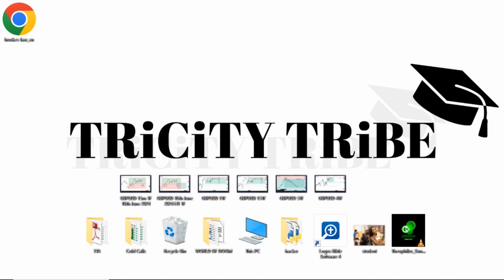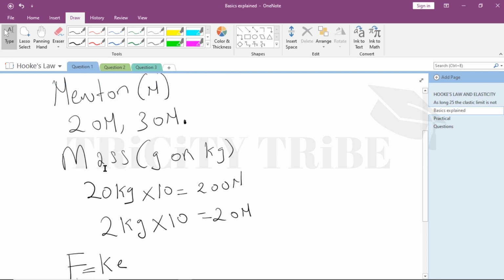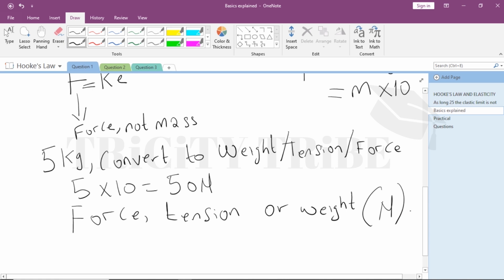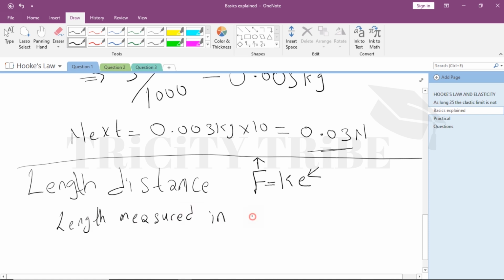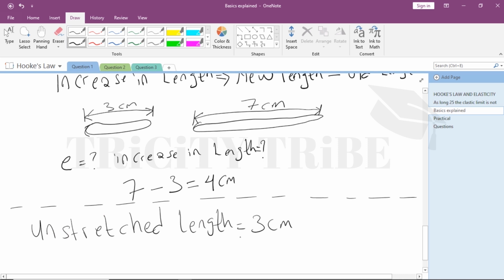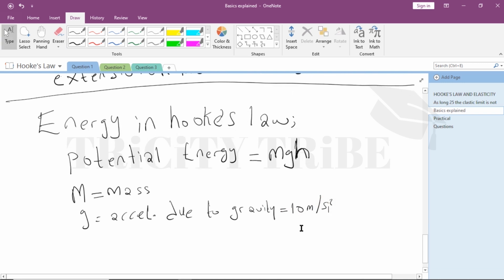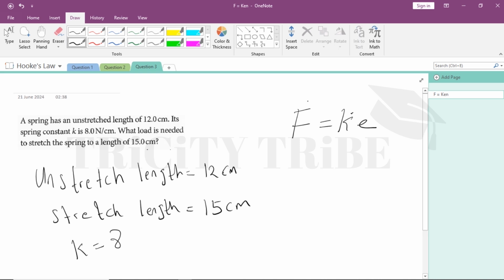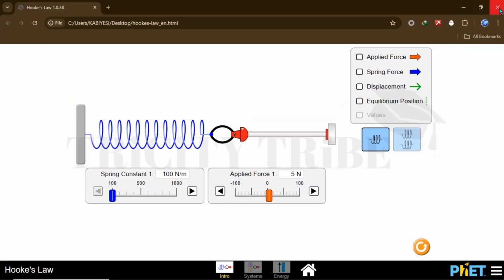Hooke's Law 2 TRiCiTY TRiBE ACADEMY Senior High School Secondary School Physics Trends compress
Online Tutoring
Senior High School Maths
Senior High School Physics Simplified Creatively

Creating the awareness of the availability of creative teaching.
Lots of students find difficulty in relating with physics due to it's abstract realties.
You need a creative teacher to solve this challenge.

physicsclass12biharboardvviqu estion2024
physicsclass11answerkey2024d oesamplepaper
online tutorials youtube
physics practical waec 2024
physics jamb past questions and answers
physics practical
physics practical 2024
physics class
physics for beginners
physics jamb class
physics tutorial for jamb
physics practical waec 2024 alternative b
physics for jamb
physics for everybody
physics for kids
physics for ss1 first term
physics for dummies
physics for ss1
physics for secondary school